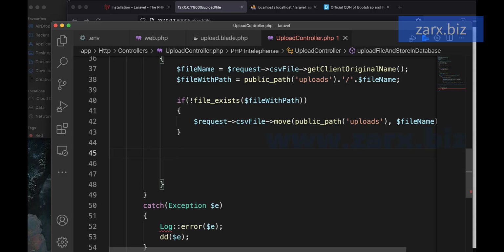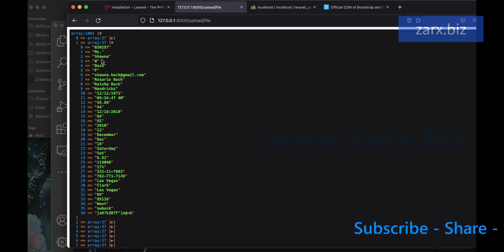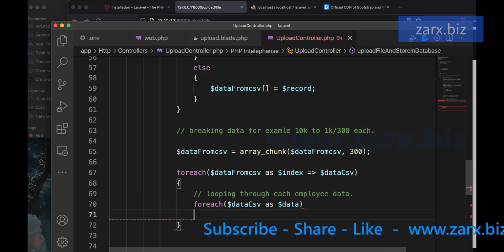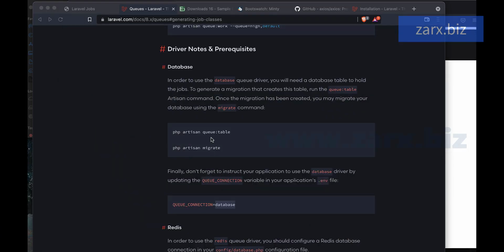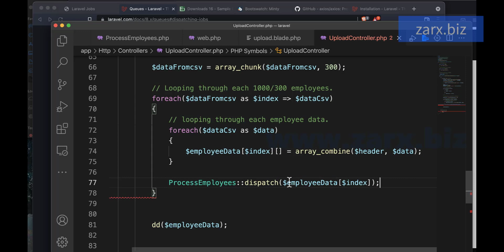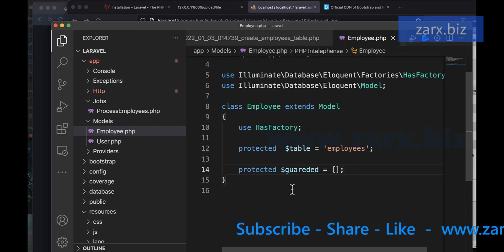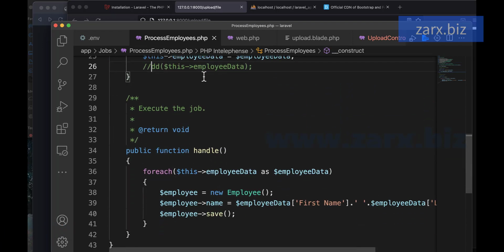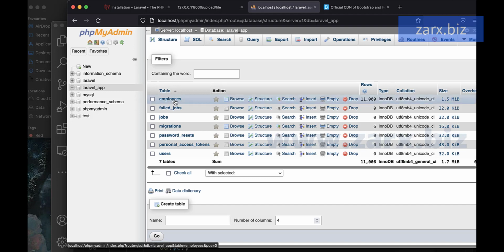laravel queue tutorial | Adding queues to process data and storing data to database #2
In this video we are going to read csv files and store data in database. We will use laravel queues so that all process will be done in the background.